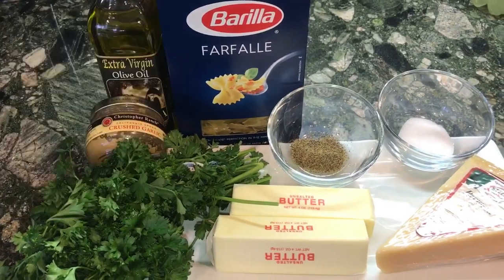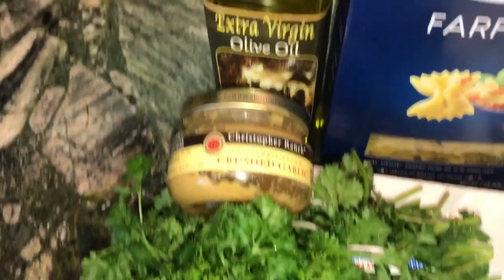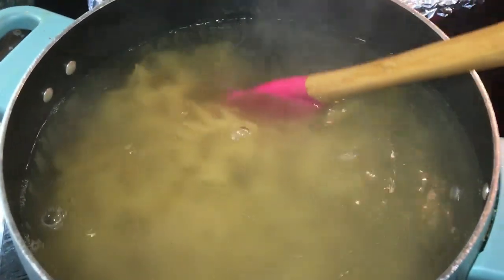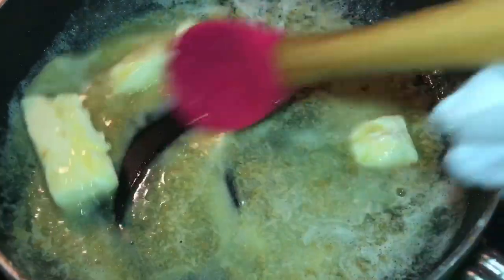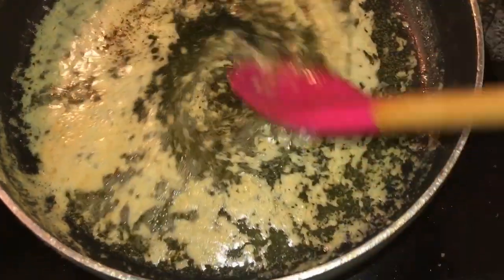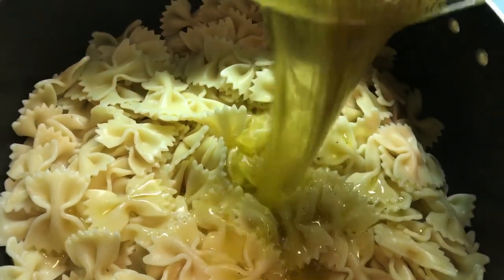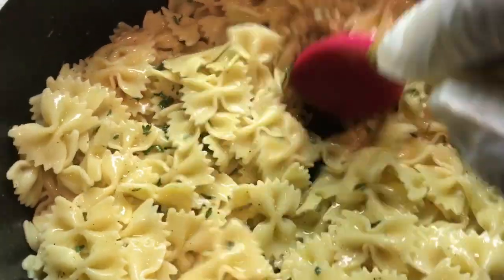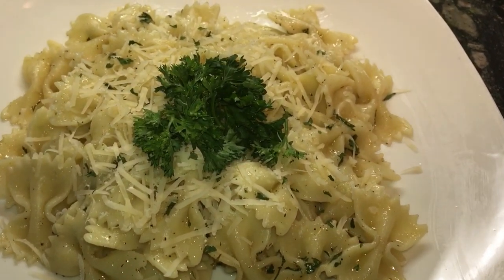Easy | butter garlic bow ties